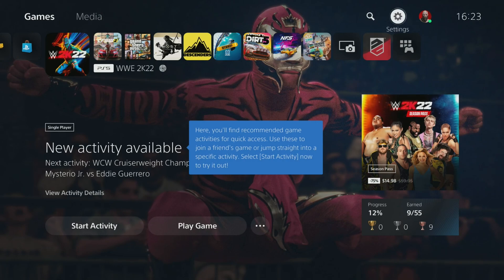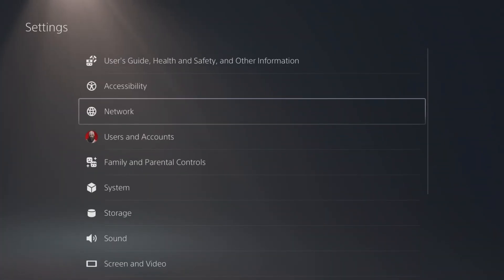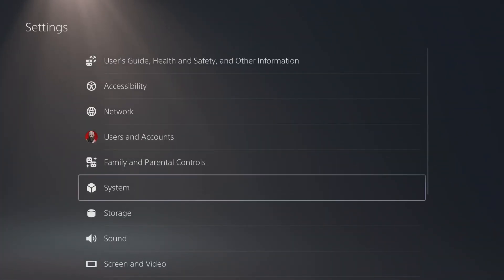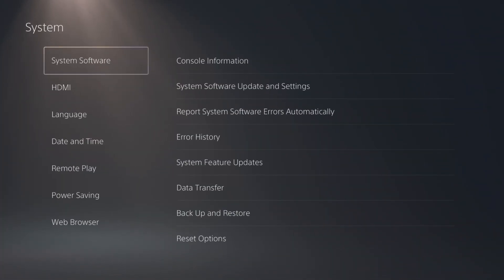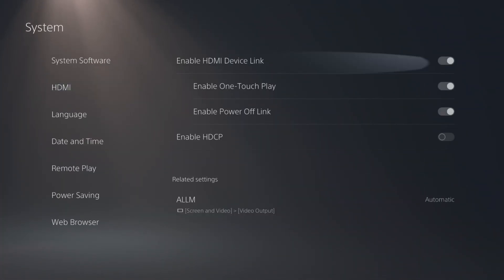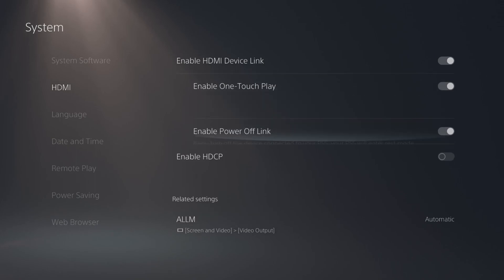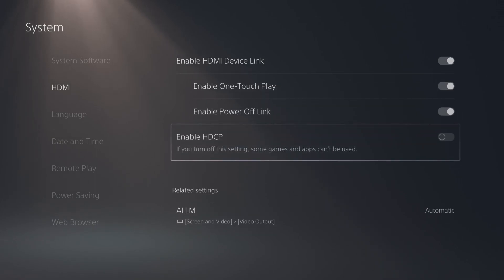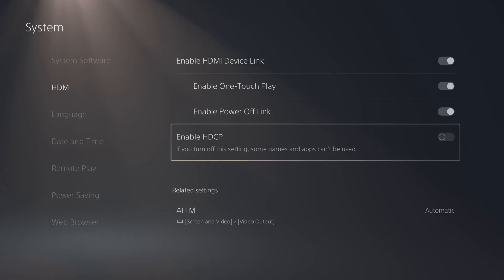how to fix no signal for Elgato capture card / any capture card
how to fix no signal for Elgato capture card / any capture card. how to fic no signal found for elgato capture card for ps5 or xbox or pc.